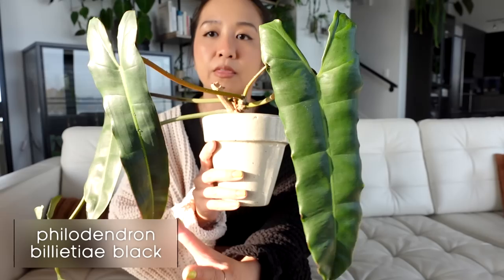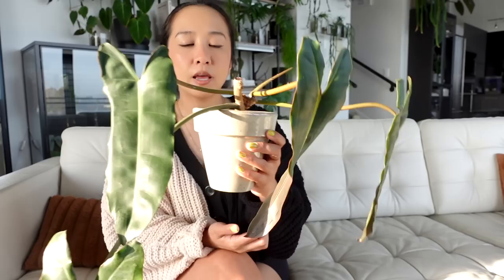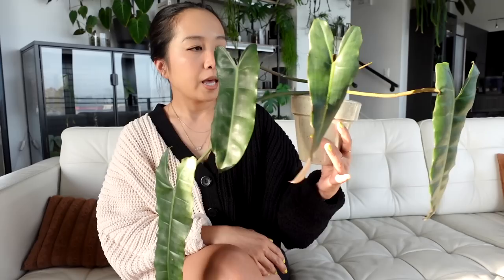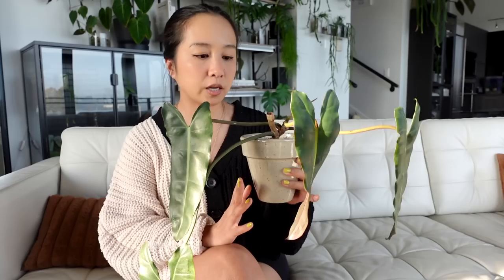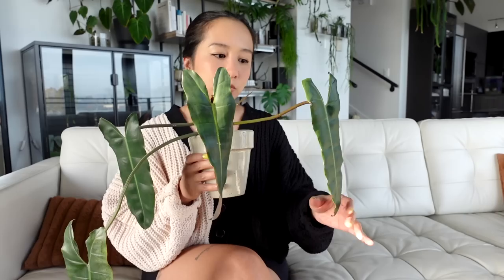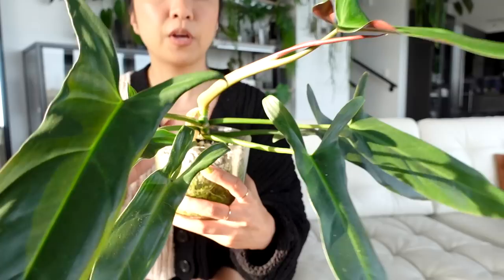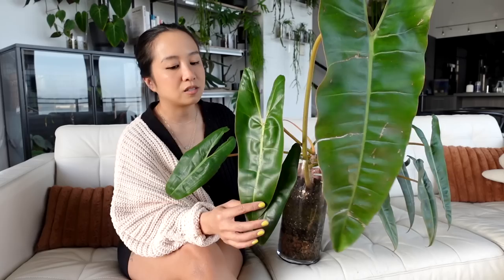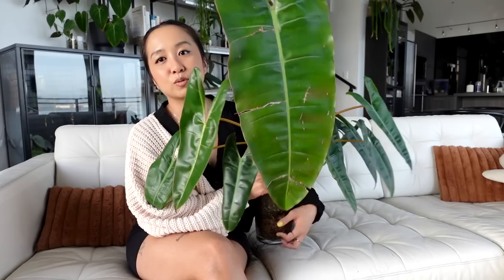8 imported philodendrons i'm growing outside of a greenhouse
this has been one of my most requested videos since starting YouTube and I'm not sure why it's taken me so long to finally get to it, but here we are! I gathered 8 philodendrons that have been imported, that I'm growing outside of a greenhouse and in ambient room conditions. I guess my goal for this video is to show you that you don't have to keep your aroids all cooped up in perfect conditions, but to also be realistic in the transition period and be patient when it comes to acclimatizing down. I do plan on doing a video about acclimatizing imported plants outside of a greenhouse in the future!

⚠️  All clear vessels are from thrift stores! ⚠️